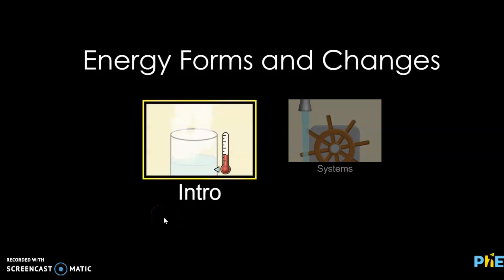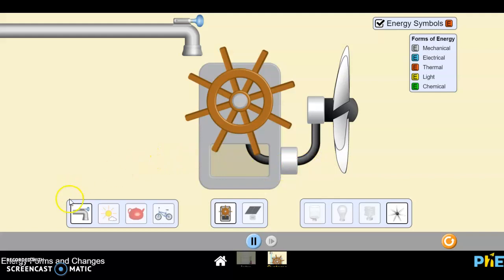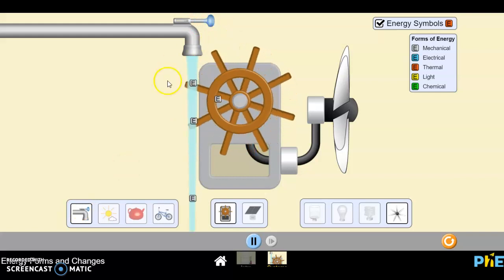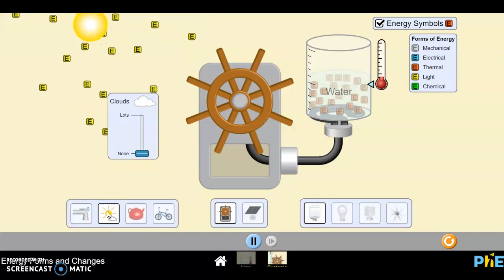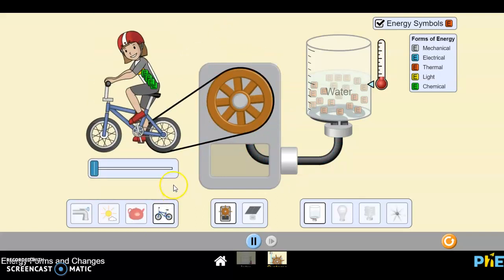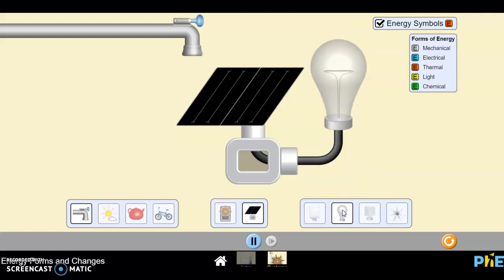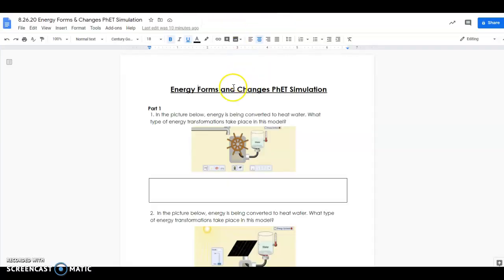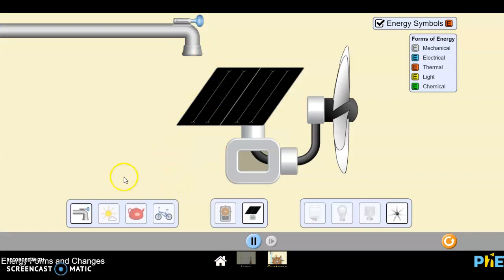PhET Energy Forms & Changes Simulation part 2